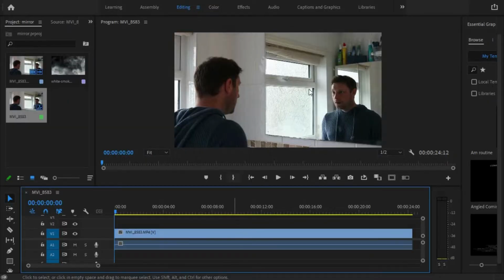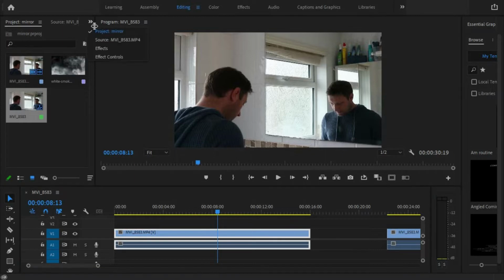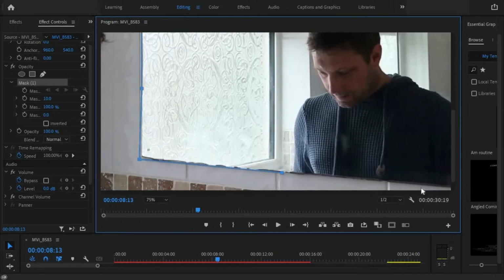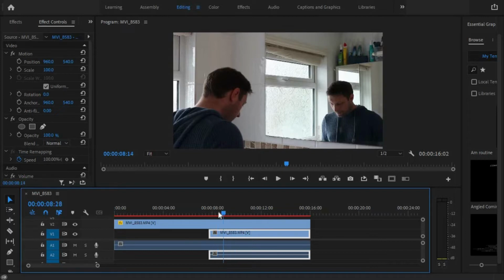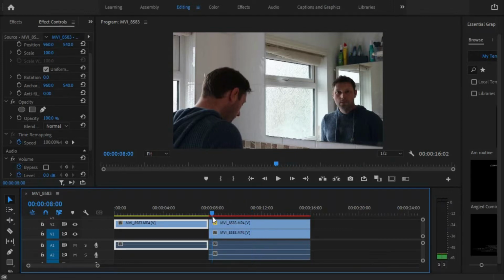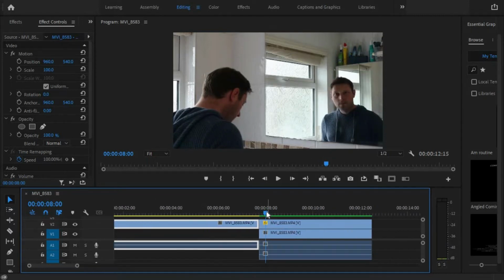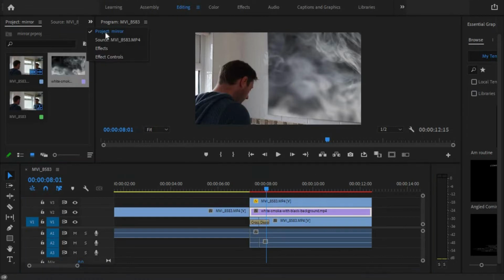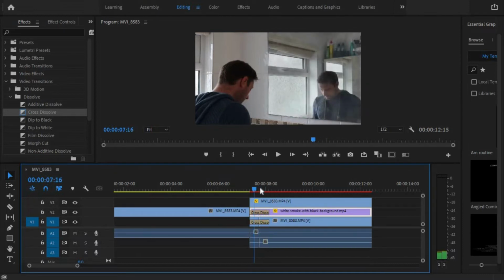WICKED Mirror effect | Premiere Pro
So to follow up on last weeks video I thought I would push out a little film maker tutorial, I've seen this awesome effect online and I wanted to see if I could pull it off, and you know what? I did.

Don't forget to use the hashtag bmpics2020​​​​​​ over on Instagram

I hope you like the enjoyed this video, Come a find me on the links below and I'll see you soon.

Here is the online store check it out.

NB x